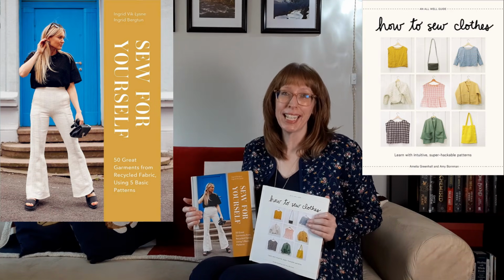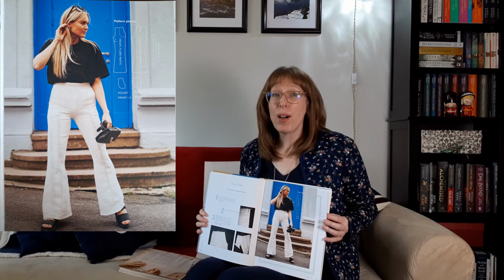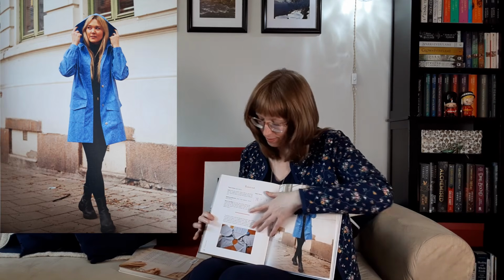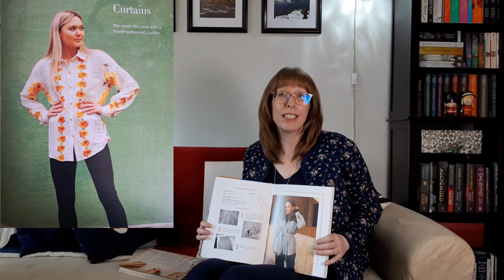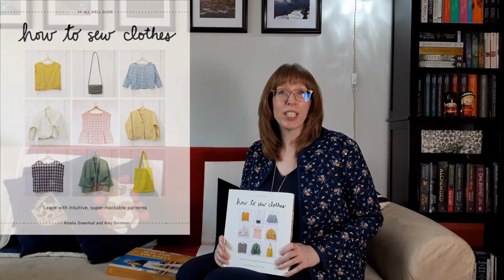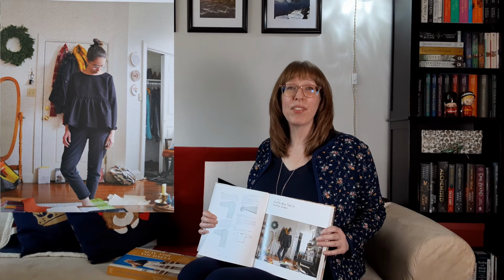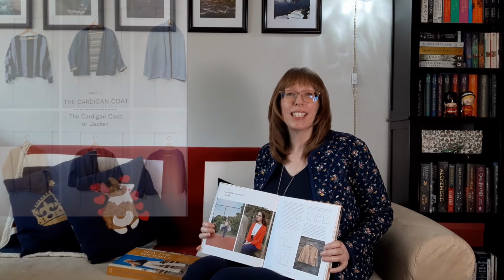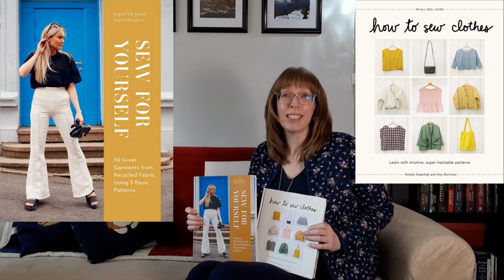Sew for Yourself | How To Sew Clothes 📖 | BudgetSew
Welcome back to BudgetSew – where we sew more and spend less! 🧵💙

Today I'm reviewing two inspiring garment sewing books:
📖 Sew for Yourself: 50 Great Garments from Recycled Fabric
Traceable paper patterns included in sizes XS to XXL. (Bust 32 - 46", waist 26 3/4 - 41", hip 36 - 50")
📖 How to Sew Clothes: Learn with intuitive, super hackable patterns
Traceable paper patterns included in sizes S to 3XL. (Bust 32 -  62")

Both books encourage creativity, sustainability, and building a handmade wardrobe without constantly buying new patterns. I share my favourite projects from each book, including:

✨ The Ingrid Pants
✨ The Ingrid Jacket
✨ The Ingrid Shirt
✨ The Box Top
✨ The Ruffle Box Top & Dress
✨ The Cardigan Coat
✨ The Book Bag

I also talk about how I'd customize these patterns using thrifted fabrics, vintage linens, bedsheets, wool blankets, and fabric remnants—perfect for sewing on a budget!

Whether you're a beginner looking for your first garment project or an experienced sewist searching for fresh inspiration, I hope this review helps you decide if these books belong on your sewing bookshelf.

If you've sewn from either of these books, I'd love to hear which projects you've made or which ones you'd like to try!

BudgetSew
💙 Sew More. Spend Less.